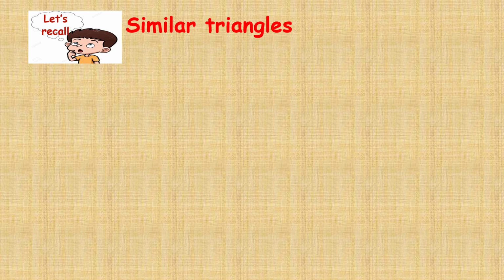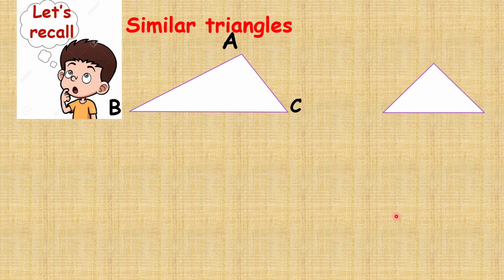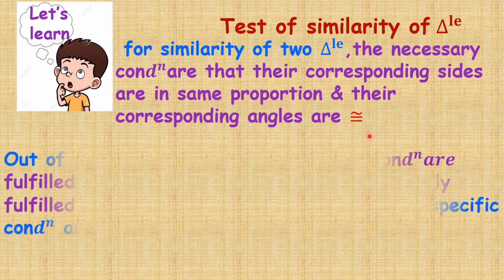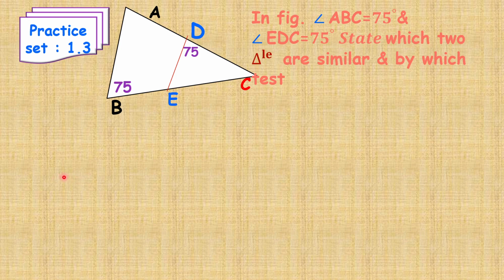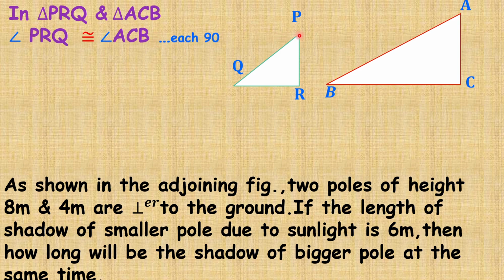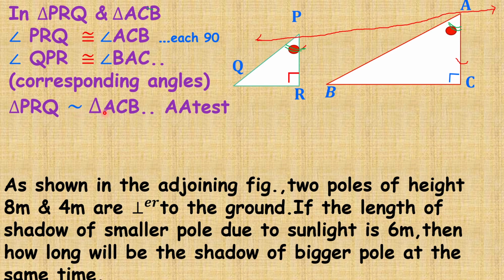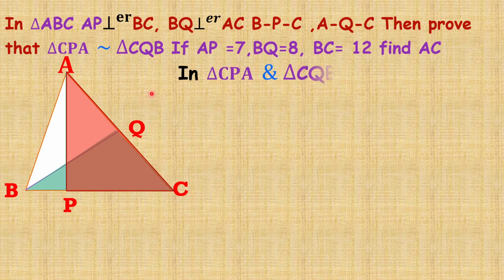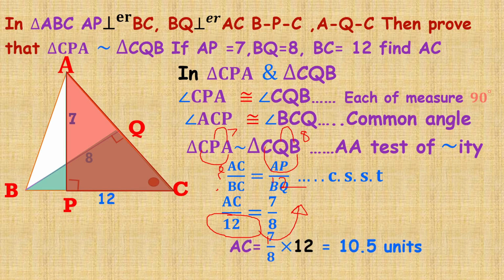Tests Similarity for std 10 ssc board | English Medium